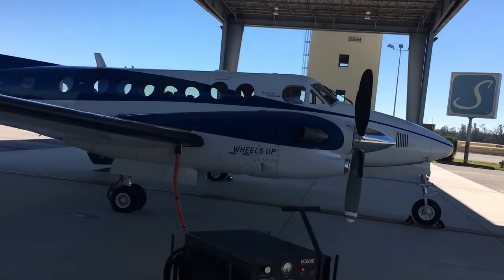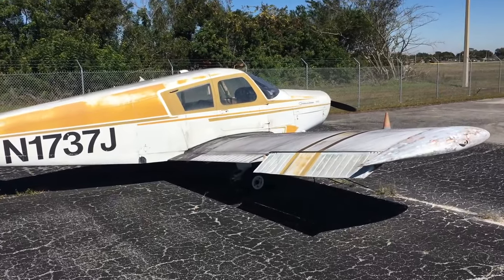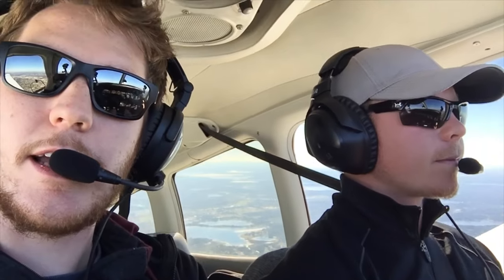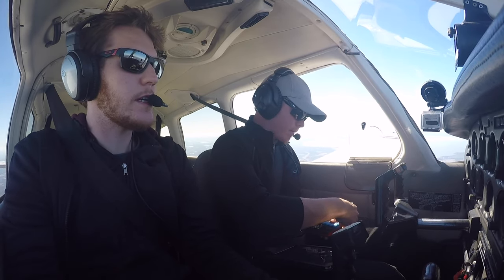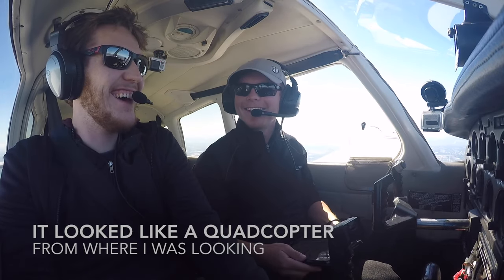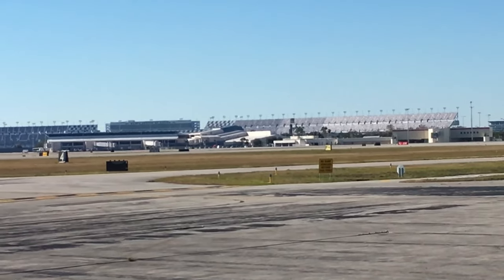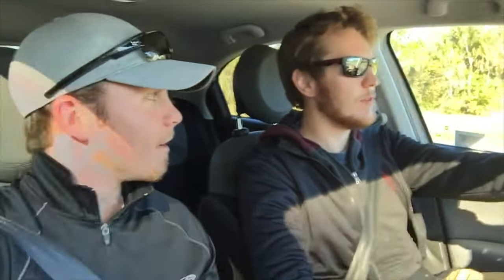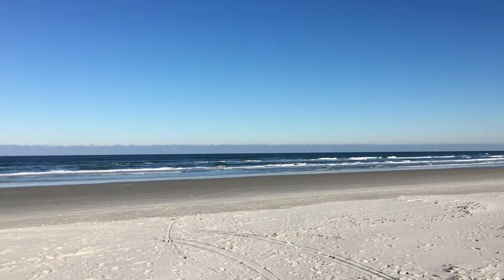A Trip To Daytona Beach| Pilot VLOG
This video is a little bit different from what you usually see on LewDix Aviation. This is a VLOG style video documenting the better parts of my trip to Daytona Beach, FL with Otto. (Link to his channel below)

Enjoy the trip!